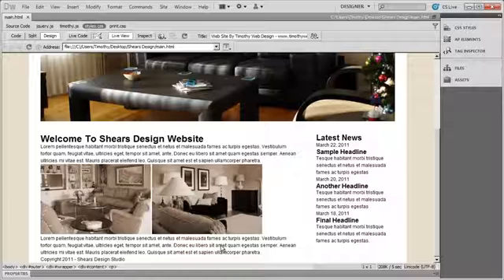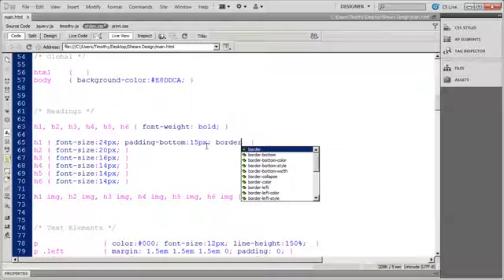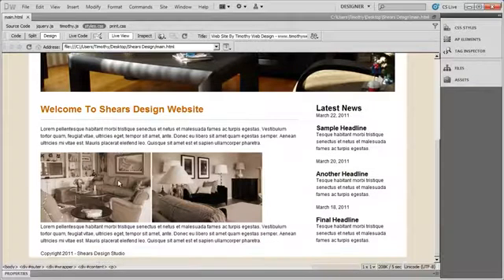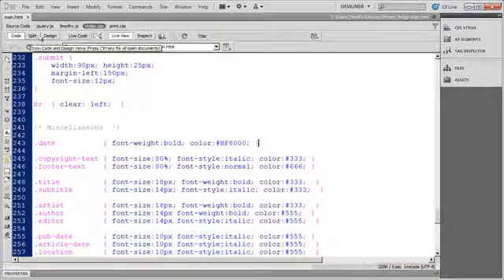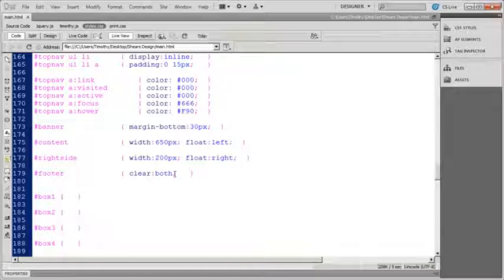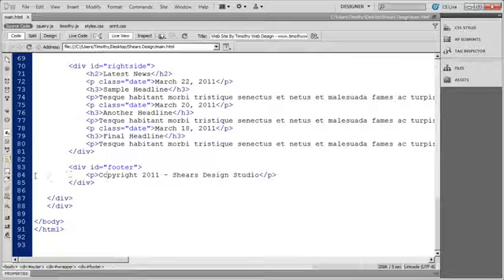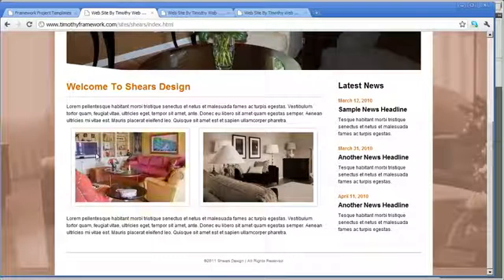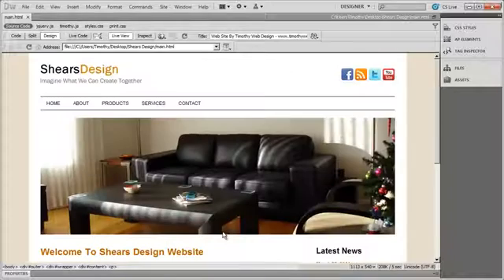15 Introduction to Dreamweaver Tutorial CS5